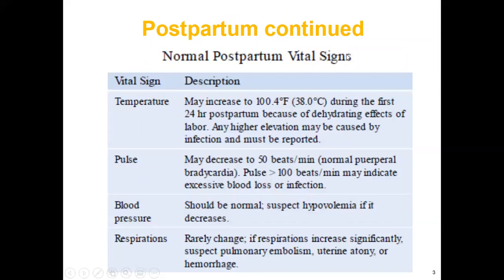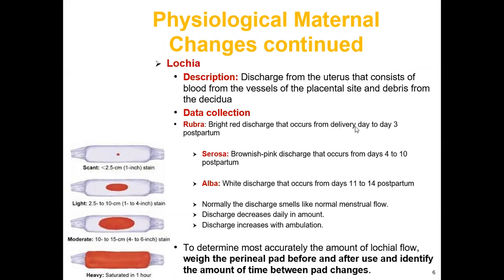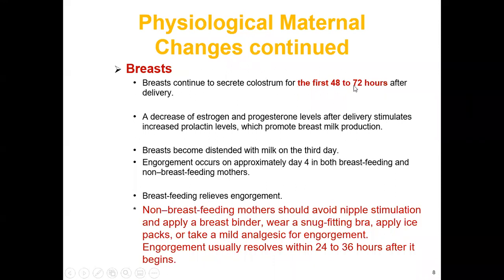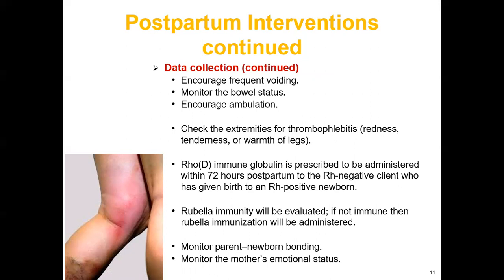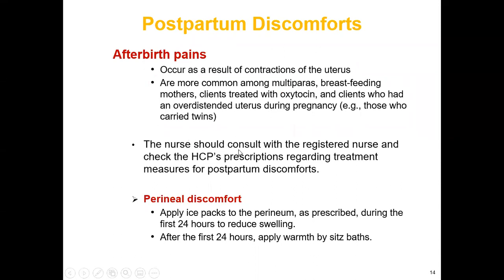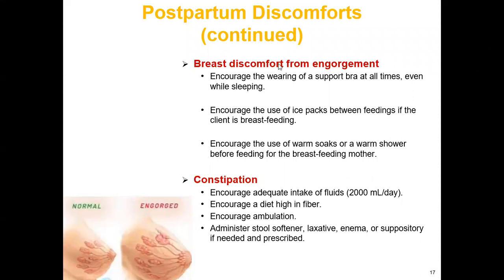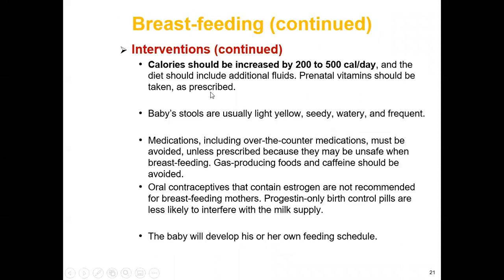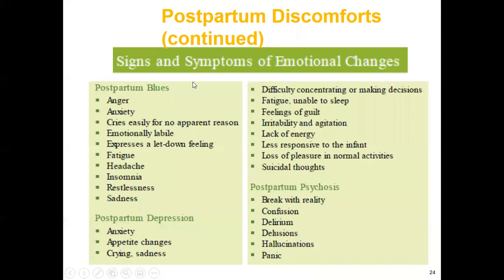Maternity and New Born care Postpartum care For NCLEX Exam